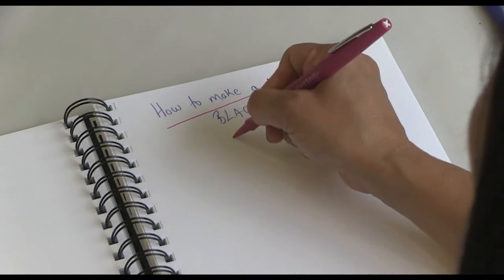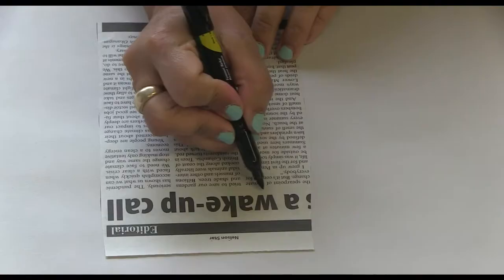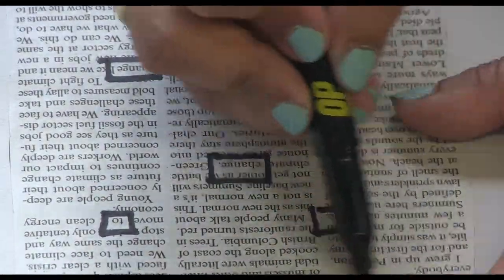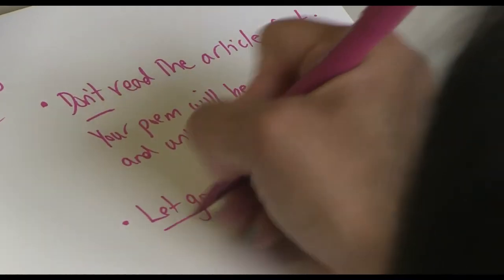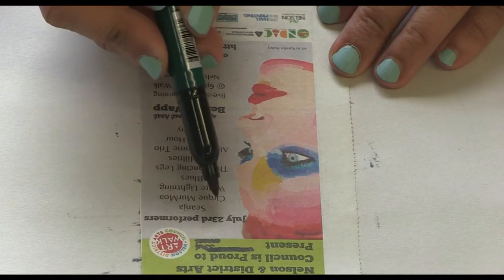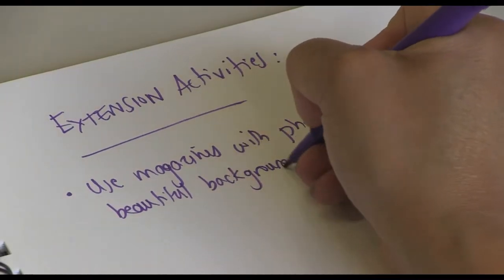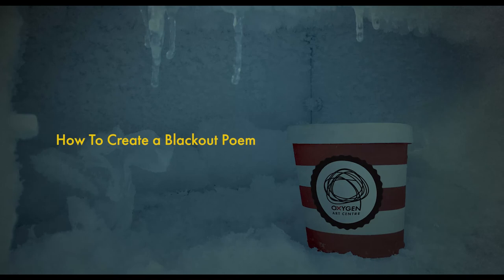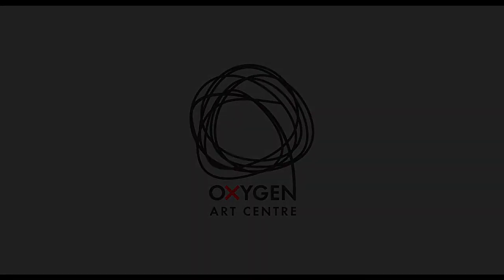freezer cheese: How to Create a Newspaper Blackout Poem w/Rayya Liebich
How to Create a Newspaper Blackout Poem: a step-by-step guide to create a unique poem using found text. Inspired by Austin Kleon, this demo uses paper, pen and scissors to re-create anew. Warning: blackout poems are addictive.

Oxygen Art Centre presents the first phase of an online youth arts education program entitled freezer cheese. Generously supported by the BC Arts Council Pivot Program, freezer cheese offers a series of six free art demonstration videos and gift cards to purchase art supplies for youth (ages 15 - 30).

Instructors include regional artists and musicians, Jaymie Johnson, Rayya Liebich, Kristy Gordon, Deborah Thompson, prOphecy sun, and Brian Lye, and features a digital animation by Jonathan Ramos and a soundtrack by ok vancouver ok. All six of the videos are edited by emerging videographer Grady Robertson.

The overarching project takes place until April 2022 under the title, freezer cheese, derived from the fated piece of cheese—dairy or otherwise—that sits safely in the freezer awaiting the moment it is needed for nutrition, for comfort, for enjoyment. It is a reminder of the ongoing pandemic, but also evokes a sense of play and curiosity.

Art demonstration videos are available on Oxygen’s YouTube channel and website. Register for a free art supply gift card to Cowan’s Office Supplies Ltd. by visiting the following link or visiting Oxygen’s website. Gift cards are available for youth, ages 15 - 30, on a first come first serve basis.

This project is generously supported by British Columbia Arts Council and Cowan’s Office Supplies Ltd.

Artist Bio:
Rayya Liebich is an award-winning Canadian poet of Lebanese and Polish descent. Passionate about writing as a tool for transformation, she teaches creative writing classes to youth and adults in beautiful Nelson, British Columbia. Her debut full-length poetry collection Min Hayati is forthcoming with Inanna Publications (Toronto, 2021).